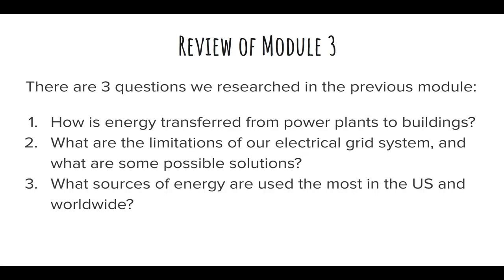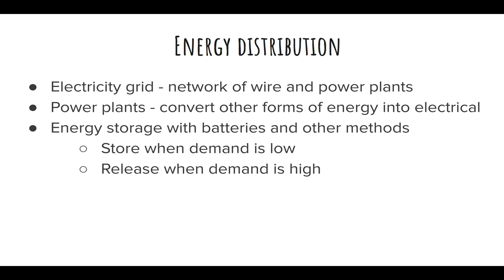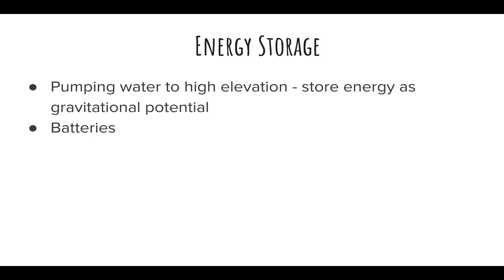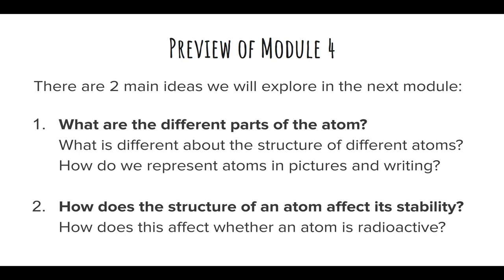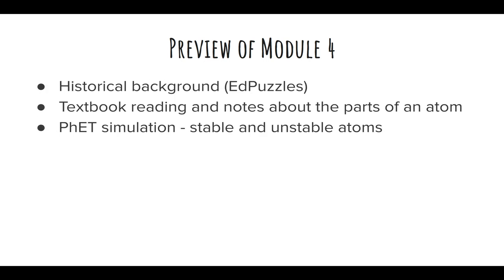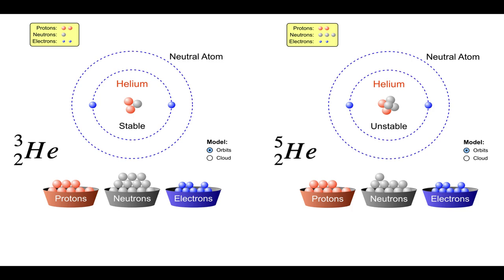Distance learning module 3 review & module 4 preview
Module 3 review and module 4 preview